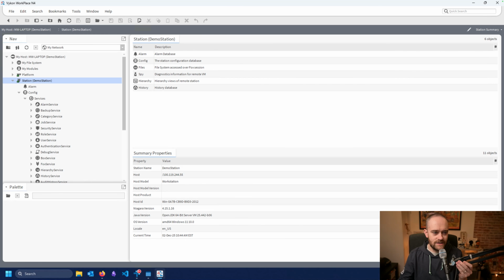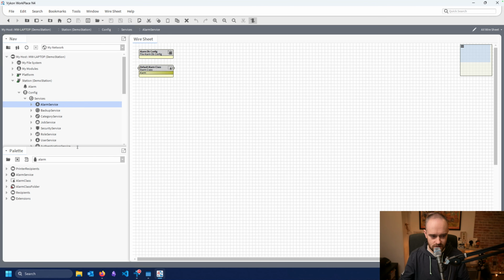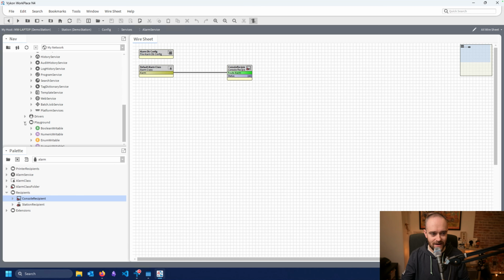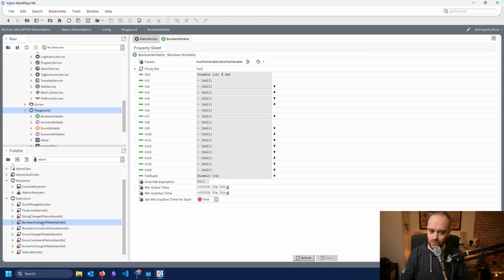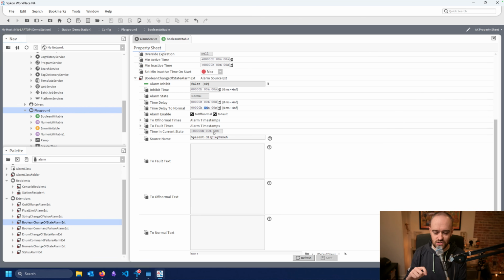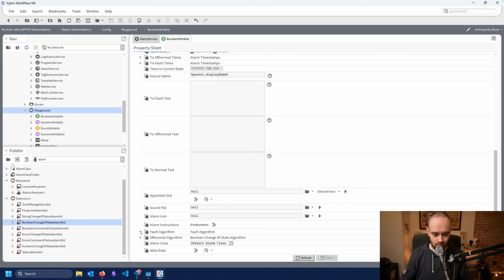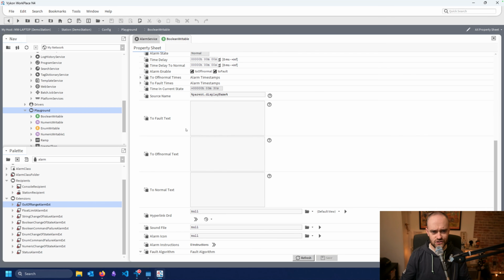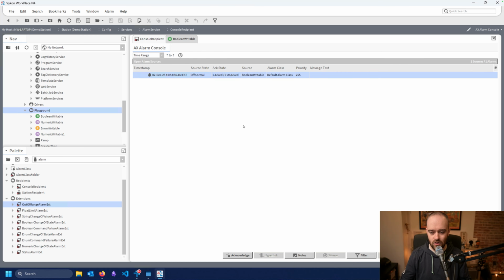Alarms | Niagara Basics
In this video, we continue the Niagara Basics series by diving into alarms in Niagara 4. You’ll learn how alarm services, alarm classes, and recipients work, and how to add alarm extensions to points to trigger, route, and acknowledge alarms. This walkthrough covers the core concepts you need to get basic alarm functionality up and running.

0:00 Intro: Alarms in Niagara
0:30 The alarm service
1:00 Alarm classes explained
1:30 Adding alarm classes and recipients
2:30 Linking an alarm class to the console recipient
3:00 Alarm extension types
4:30 Delays, timestamps, and source names
6:30 Hyperlinks and sound files
7:00 Setting the off-normal algorithm
8:00 Testing and acknowledging alarms
9:00 Adding notes to alarms
9:30 Email alarms and wrap-up